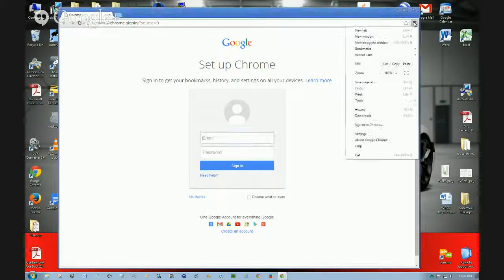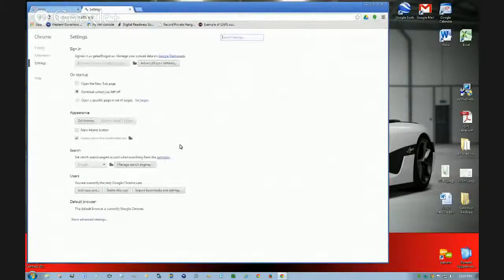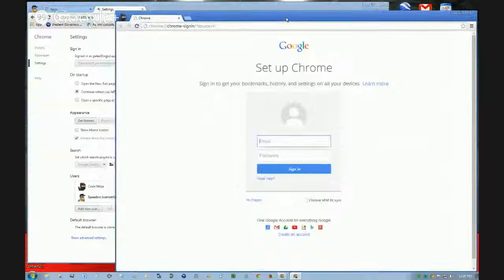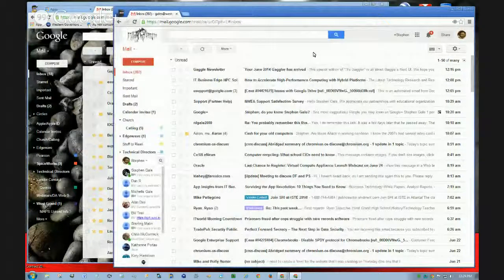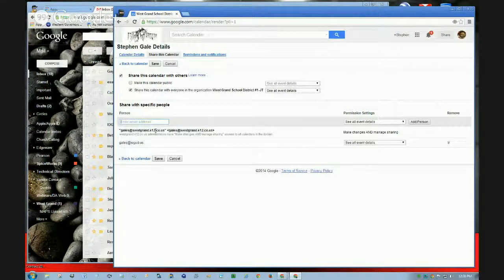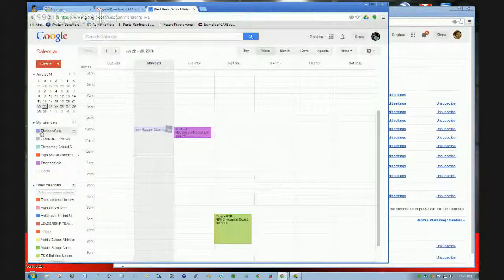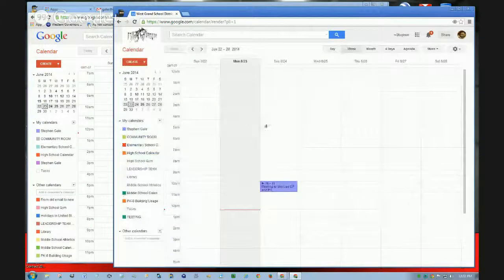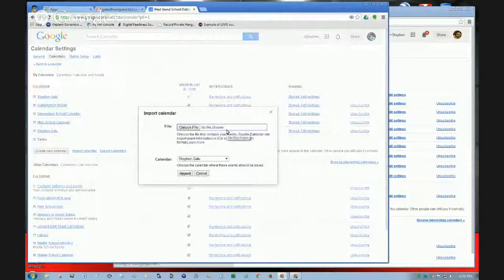Google Calendar Migration (Longer version)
A Quick How to:
Migrating Calendars from one Google account to another Google account